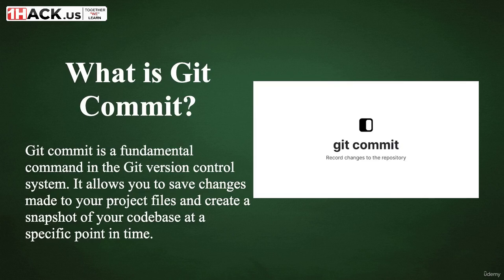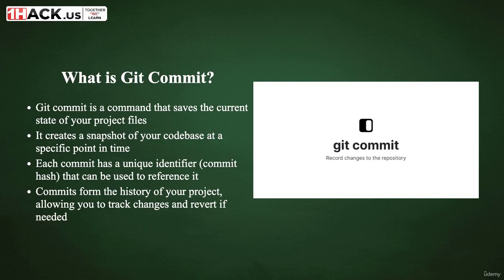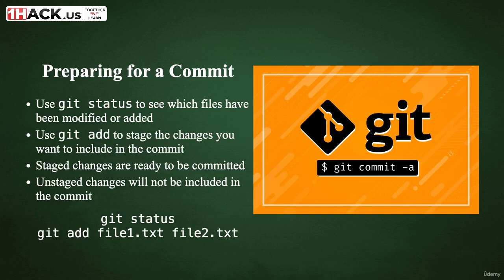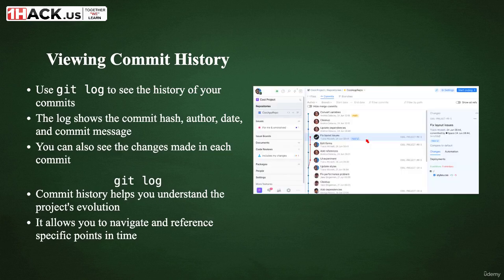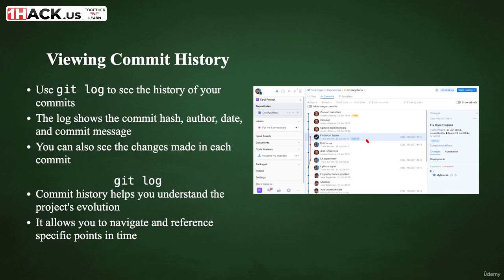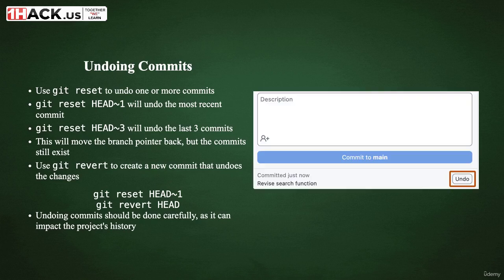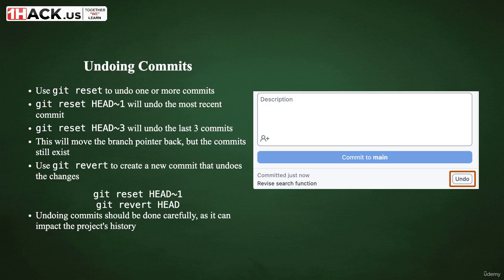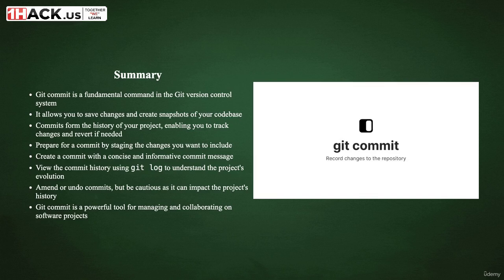010 git commit mzoL onehack us